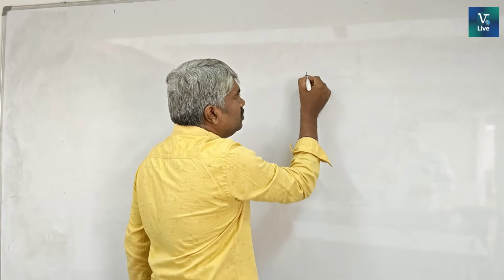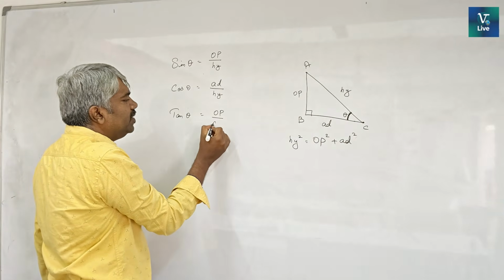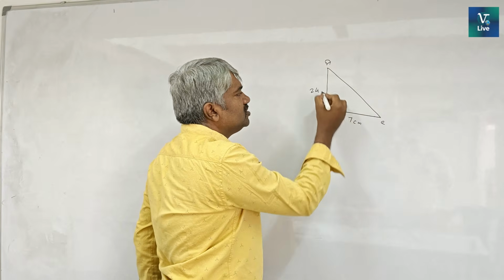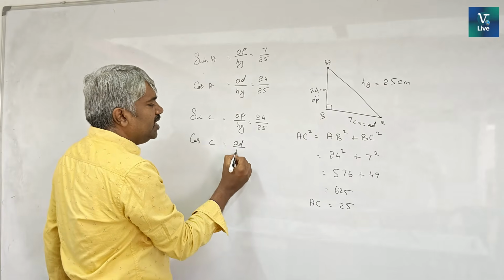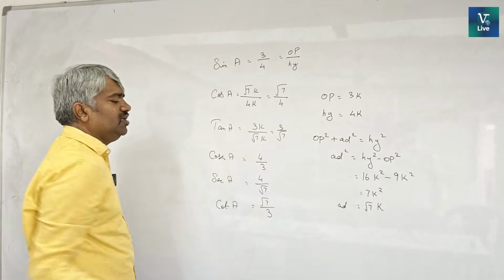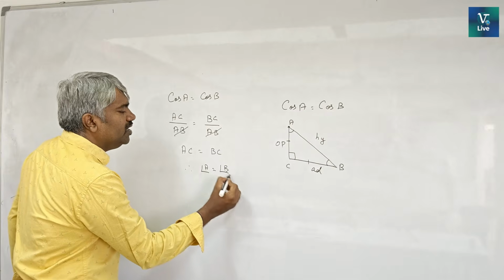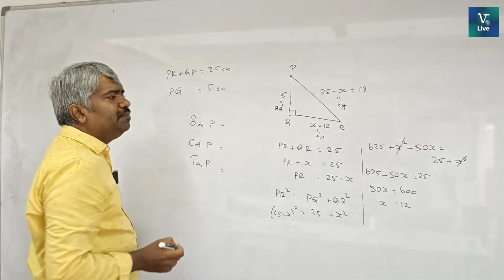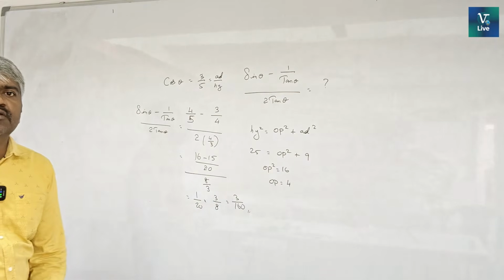Cbse Class 10 Maths Introduction to Trigonometry Chapter 8 Exercise 8.1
NCERT CBSE Class 10 Mathematics Chapter 8: Introduction to Trigonometry is a branch of mathematics that studies the relationships between the angles and sides of triangles, particularly right-angled triangles